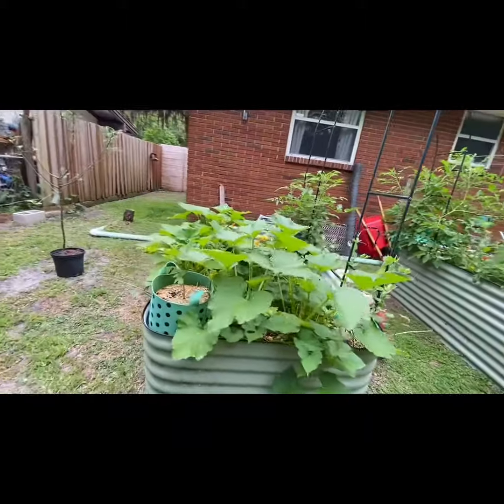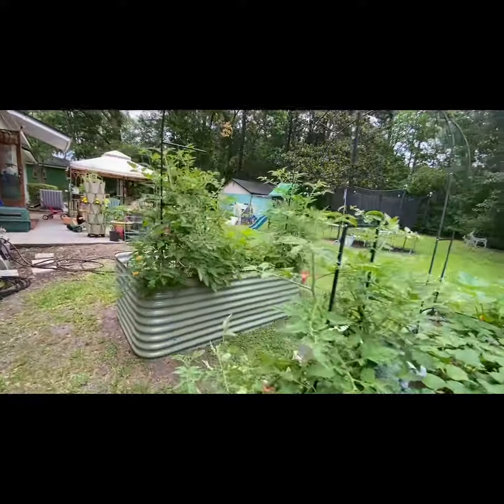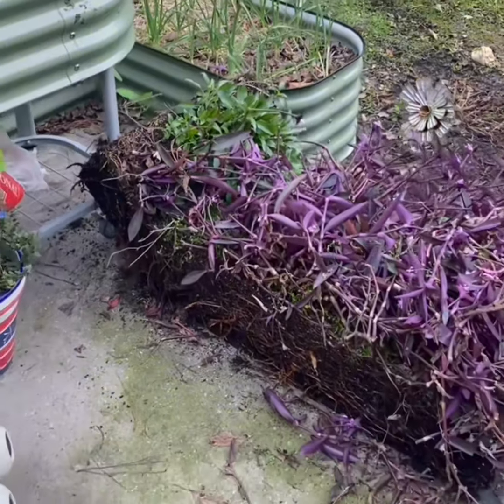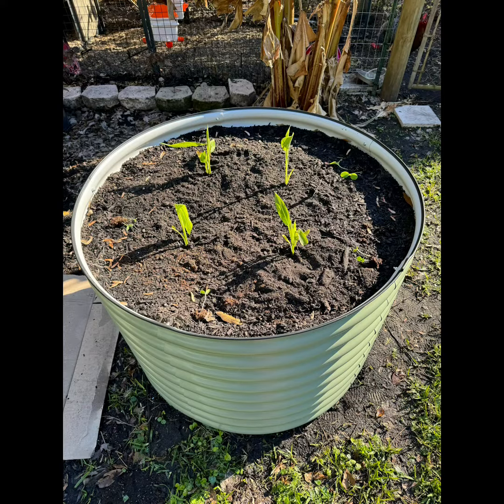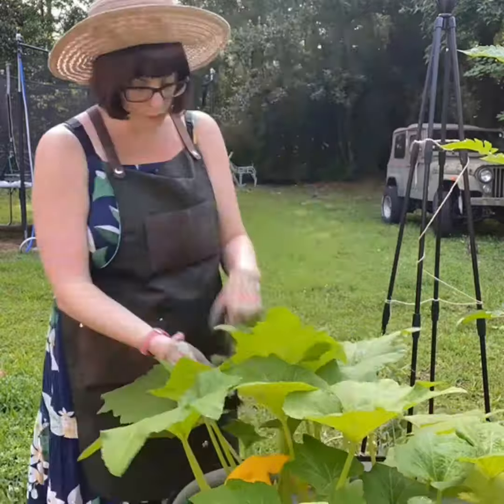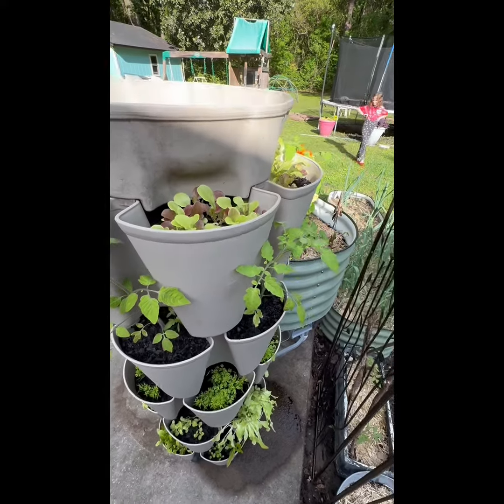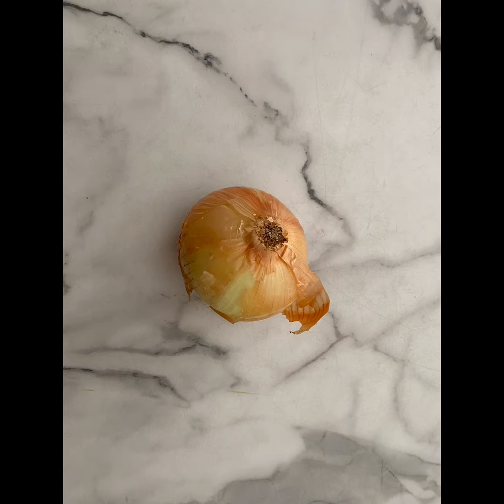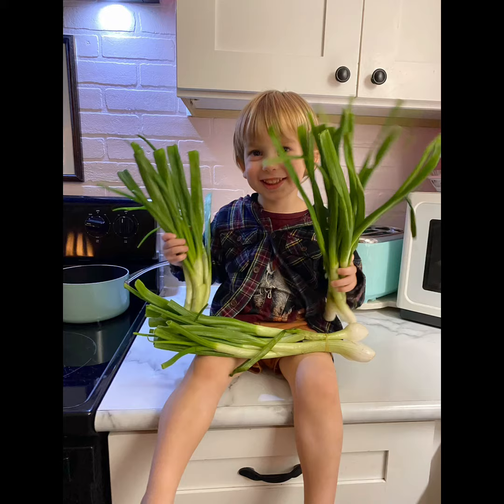Why I love my Birdies Raised Beds: Epic Gardening's 15% Off Spring Fling Sale!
Spring is officially here, and @epicgardening is celebrating with 15% off!

No code needed; simply access 15% off using Roadtogardenberry's specific

In light of this, I wanted to share the many reasons why I love my vertical towers and raised beds.

If this post inspires you to purchase your own bed, or any of the many supplies included in the sale, click the link in my bio to save 15% and donate a small commission to the Gardenberry Homestead. 😊

Why I love 'em:

Durable Material: Made from galvanized steel, Birdies raised beds are long-lasting and resistant to rust, weather, and pests.

Variety of Sizes: Birdies offers a range of sizes and shapes, making it easy to find one that fits your space and gardening needs. This includes TALL beds that make the pain of bending over nonexistent.

Modern Design: The sleek, modern design of Birdies raised beds can complement the look of your garden or outdoor space.

Ergonomic Height: They are available in different heights, making gardening more comfortable and accessible.

Versatility: Birdies raised beds can be used for a variety of plants, including vegetables, flowers, herbs, and more.

Whether you are a seasoned gardener, or a newbie looking for a place to get started, an Epic Gardening has everything you need.

I am so proud to have been chosen as an ambassador for a company whose mission to teach the world to grow truly aligns with my values.

Additionally, their products are top-notch! I would not promote them if I thought otherwise.
5m